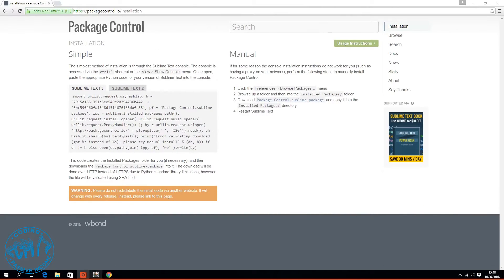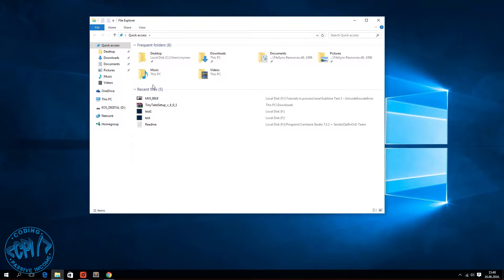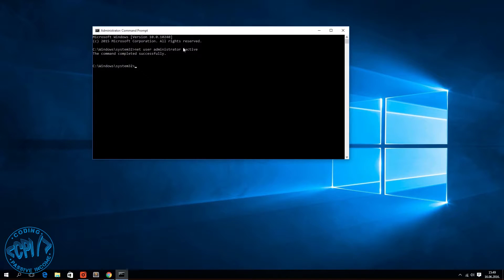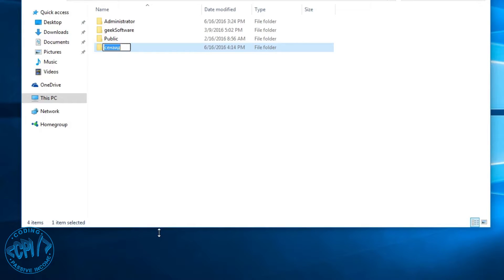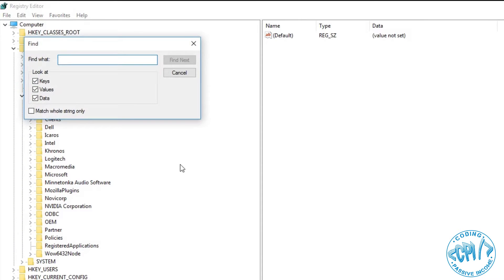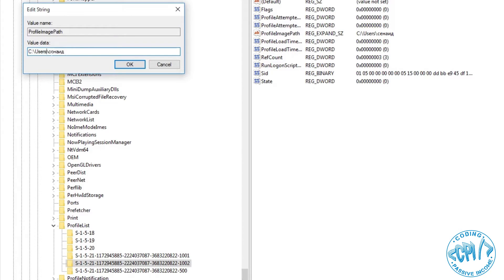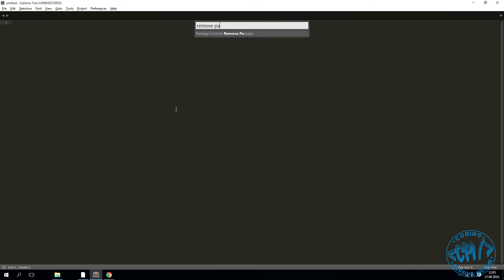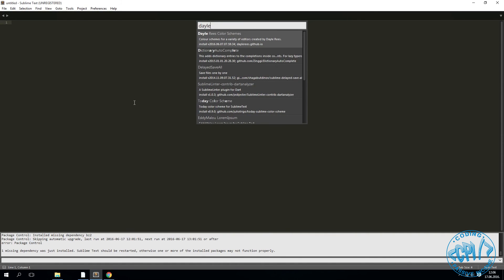Sublime Text 3 UnicodeEncodeError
In this video tutorial, I will show you how to fix UnicodeEncodeError in Sublime Text 3.

Full Error is:
UnicodeEncodeError: 'mbcs' codec can't encode characters in position 0--1: invalid character